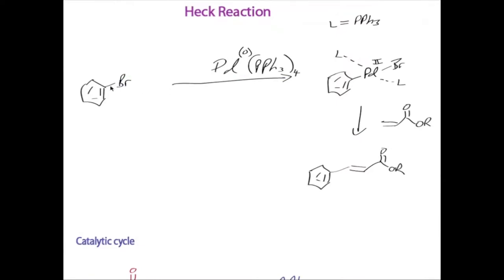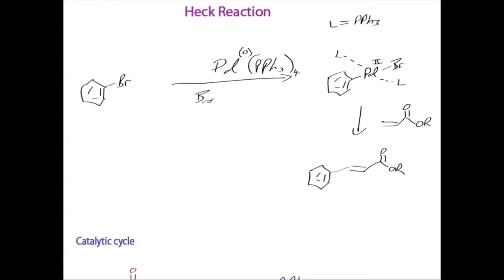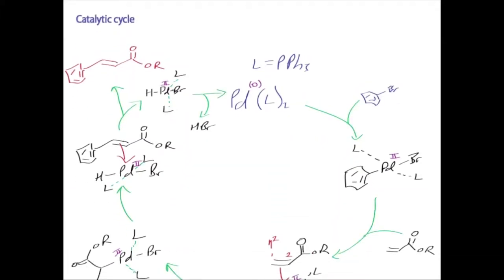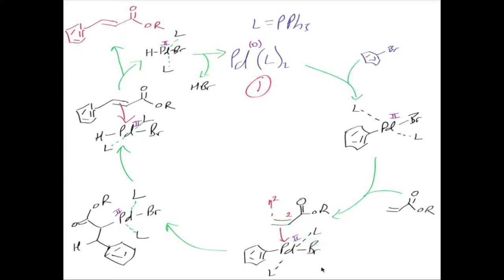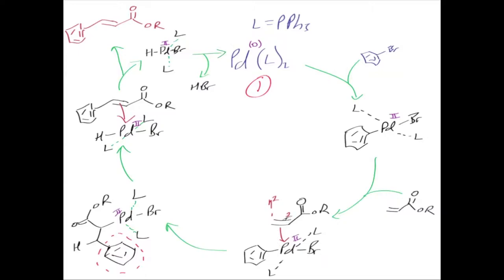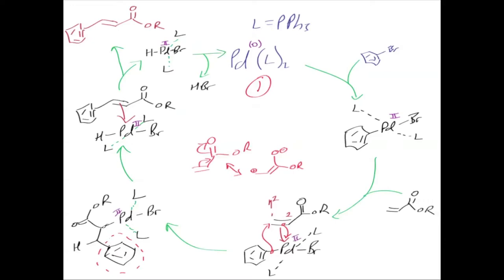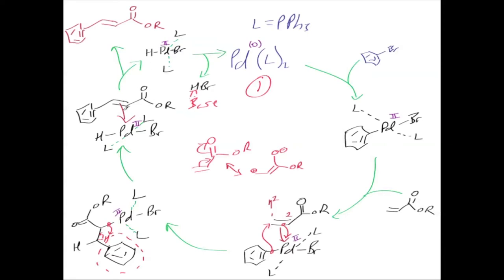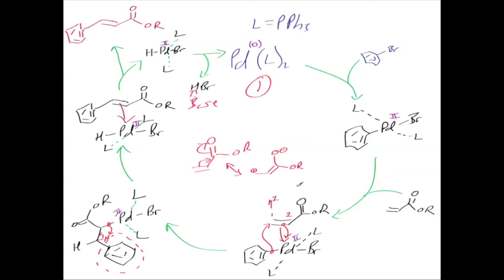The Heck Reaction: Reaction mechanism chemistry tutorial.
Here is an introduction to the Heck reaction.